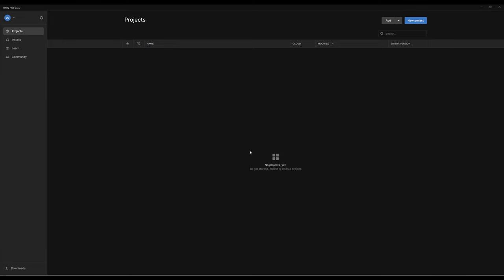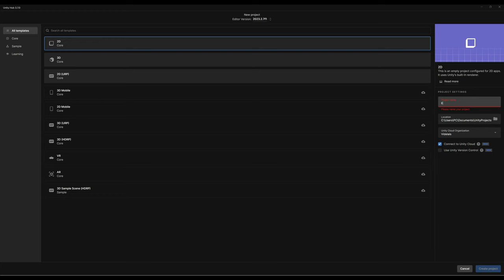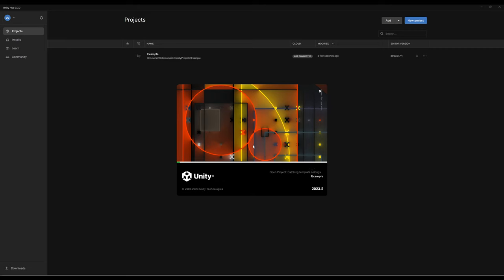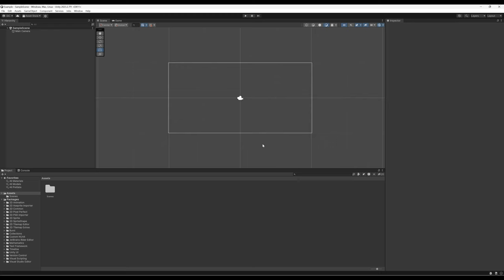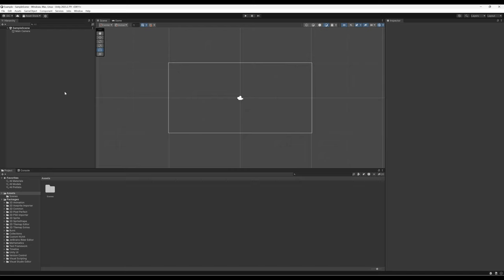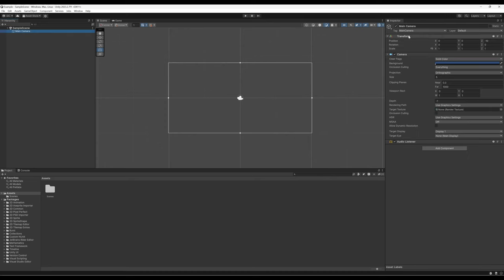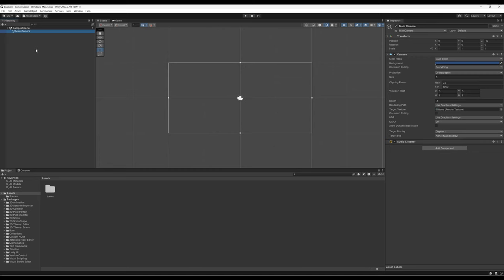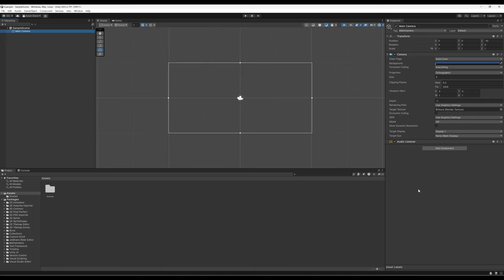Unity 2023.2: Introduction to 2D: Part 1: Entities, Components, and Systems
This video introduces the Unity Hub, creating a project using the 2D Core template, and begins a journey to understand how entities, components, and systems are used in Unity 2023.2.